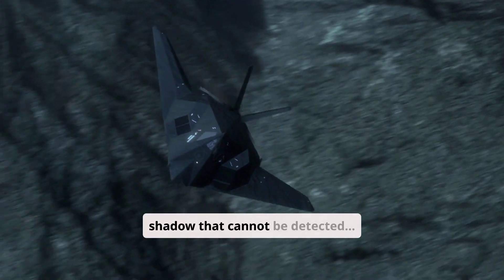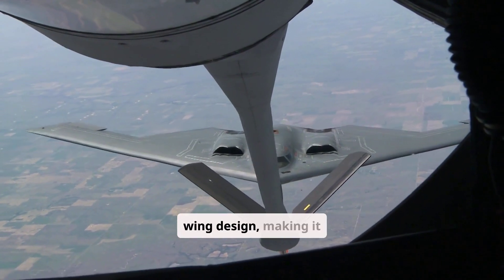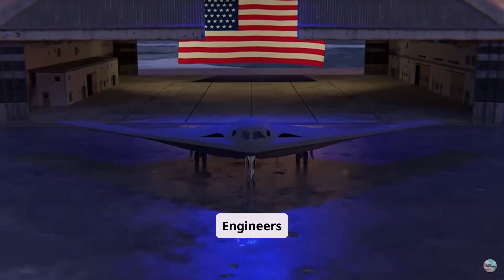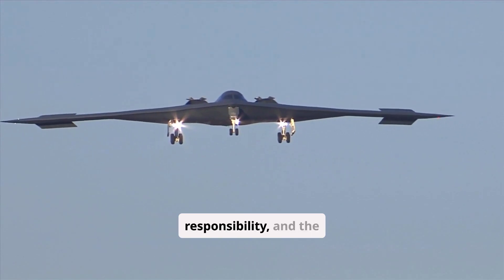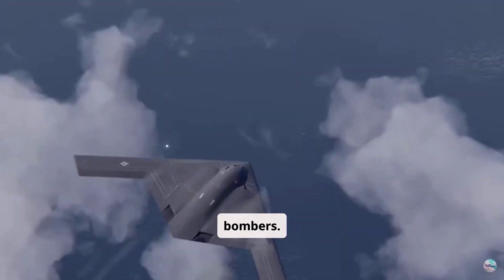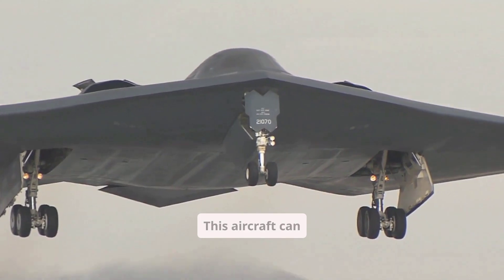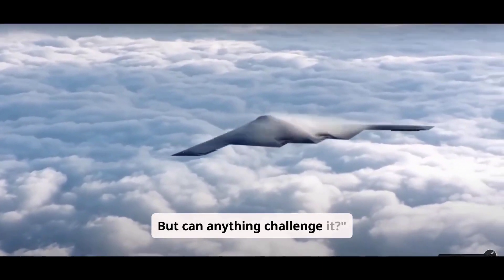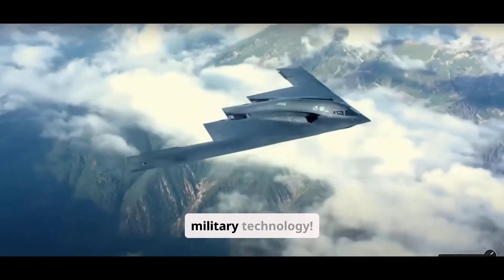B-21 Raider Unveiled: The Stealth Bomber Redefining Warfare | Techhub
Unveil an engineering marvel that’s redefining modern warfare—the B-21 Raider, America’s cutting-edge stealth bomber built by Northrop Grumman for the U.S. Air Force. This sixth-generation beast isn’t just a plane; it’s a game-changer loaded with next-gen technology, from radar-evading stealth coatings to AI-driven mission systems. Why does the U.S. keep it exclusive? How does it outshine rivals like China’s H-20 or Russia’s PAK DA? And what jaw-dropping features—like drone control and hypersonic weapons—make it the ultimate war machine?

Dive into the B-21’s story: a flying-wing design evolved from the B-2 Spirit, packing a 6,000-mile range and the power to deliver both nuclear and conventional payloads. Its open architecture ensures it’s future-proof, adapting to new threats with seamless upgrades. With six test aircraft already flying by 2025, the Raider’s set to dominate the skies by 2027, replacing the B-1 Lancer and B-2 Spirit. Stick with Techhub as we explore its stealth tech, strategic purpose, and why it’s America’s ace in the hole against global rivals. Don’t miss the mind-blowing details—hit play now!